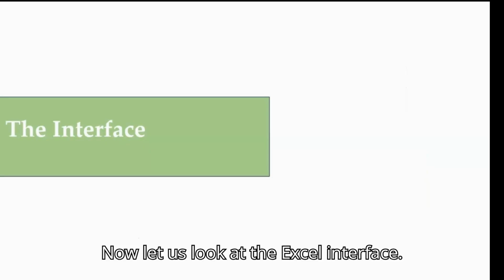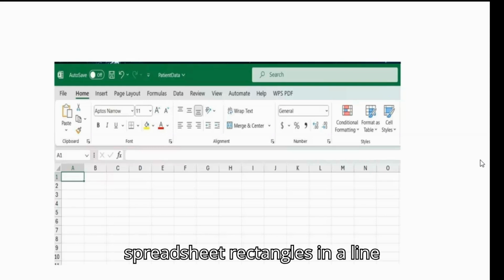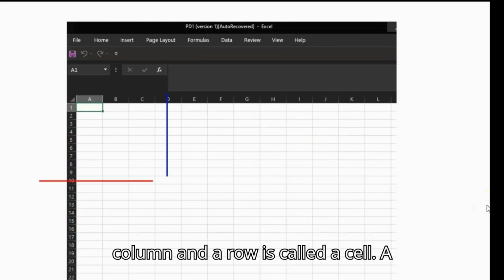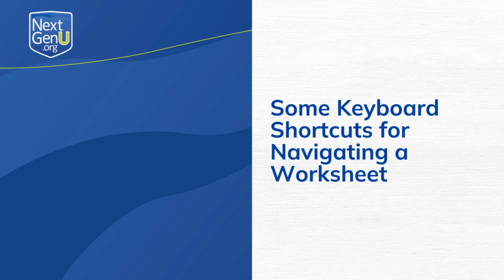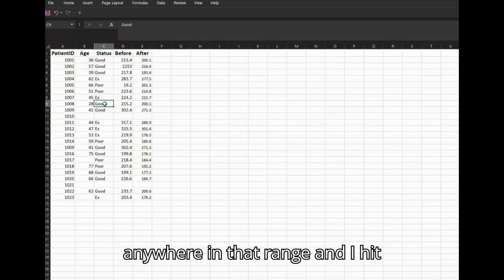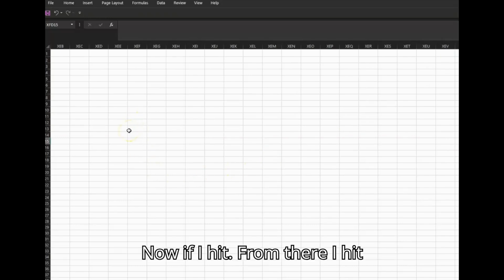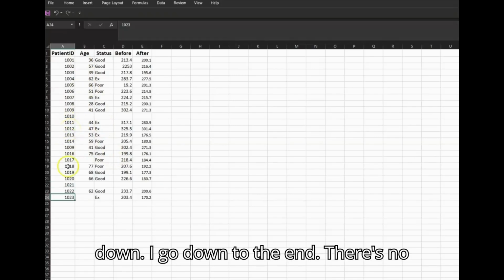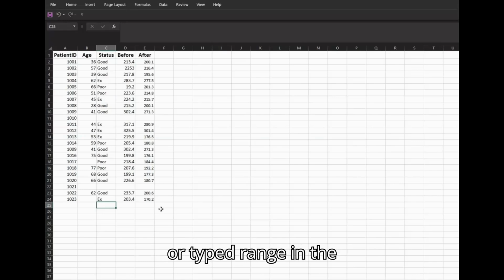Let's Learn Excel - Module 1: Lesson 1: Introducing: Microsoft Excel URL